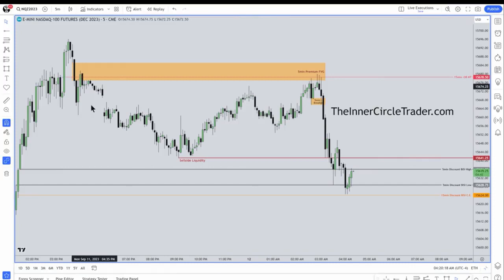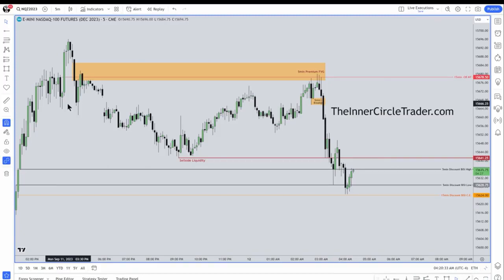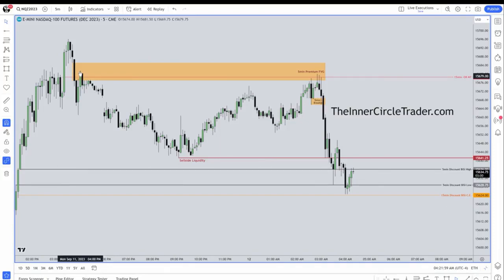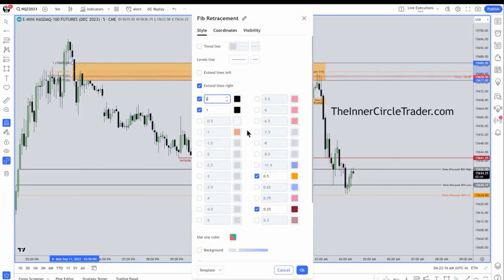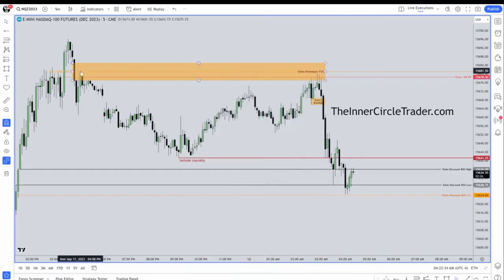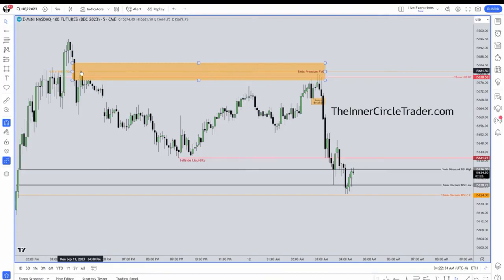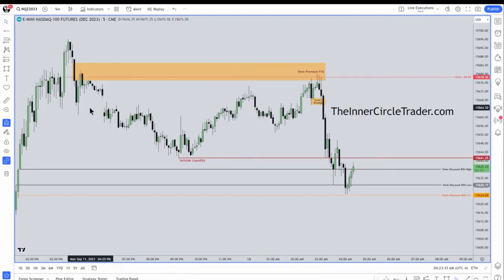ICT SCOOP : TAKE MAXIMUM BETS ON THIS PD ARRAY. PERIOD.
Credit: Inner Circle Trader on Youtube. DETAILED PLAYLIST ON BALANCED PRICE RANGE ICT SCOOP : TAKE MAXIMUM BETS ON THIS PD ARRAY. PERIOD.

In this video ICT gives the best possible example of what a Balance Price Range(BPR) looks like. Place maximum leverage on BPR.

Credits: @InnerCircleTrader Credits : @innercircletrader